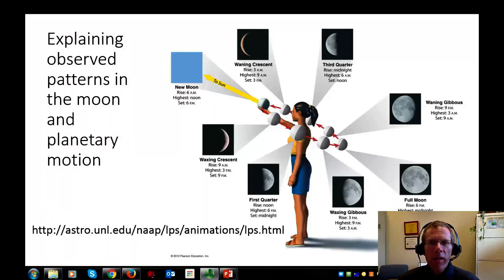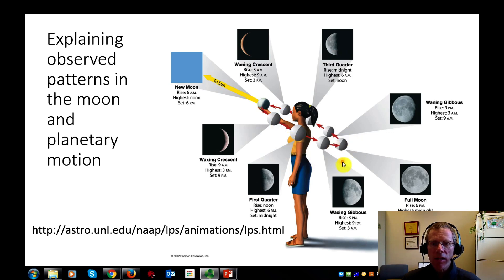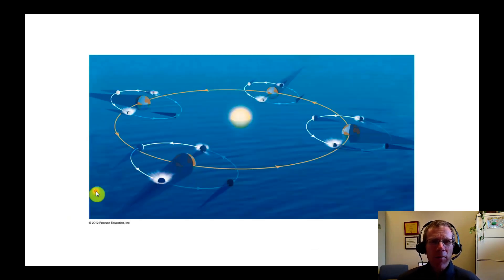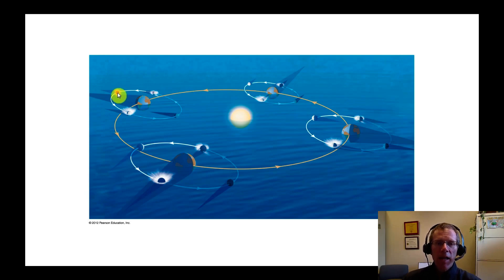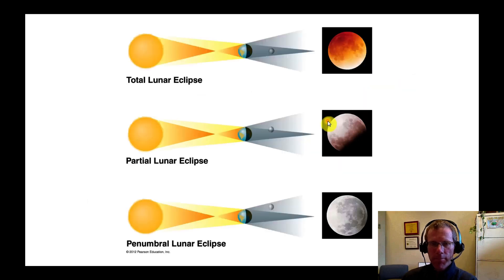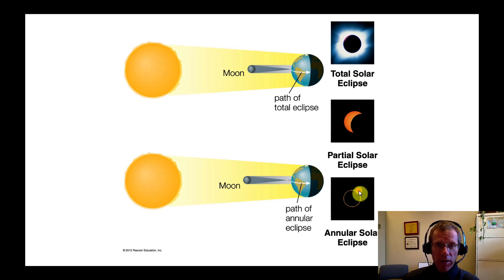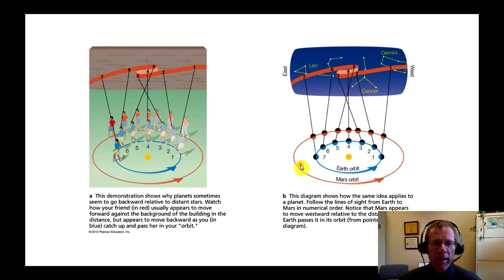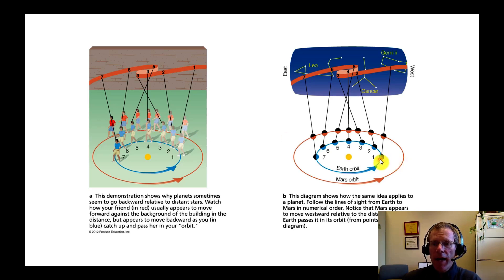2.2 Explaining patterns with the Moon and planets